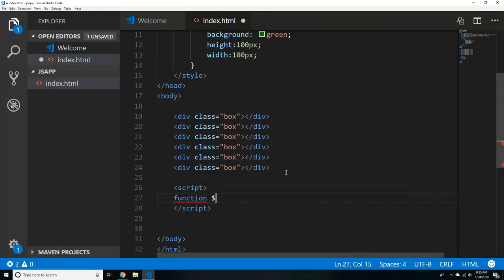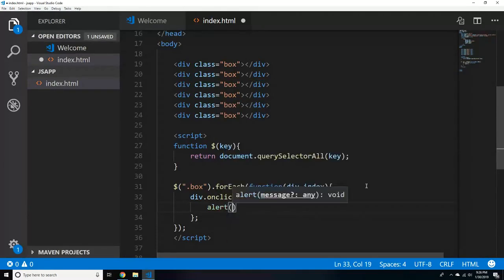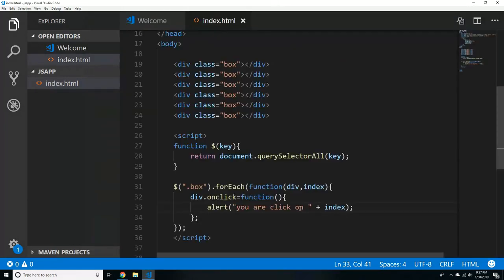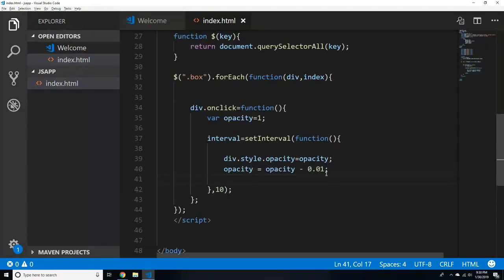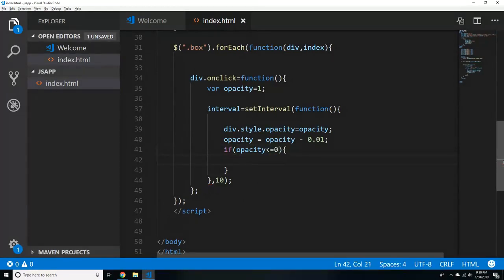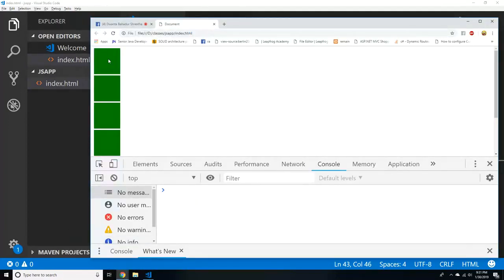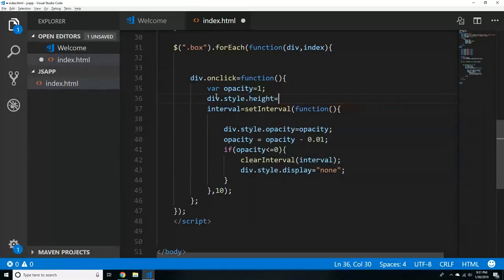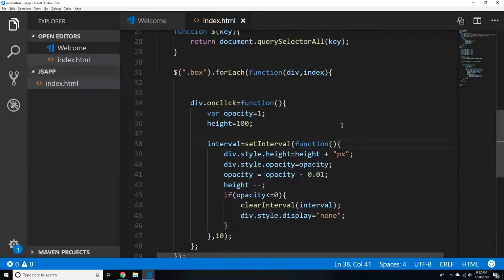Javascript Custom Fade Out & Slide Up Effect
Here you can learn javascript custom fade out & slide up effect without any third party libraries.
Trainer: Dixanta Bahadur Shrestha
Creators Institute of business & Technology